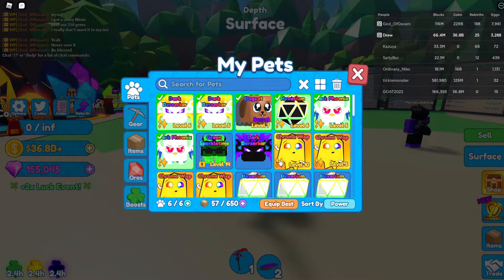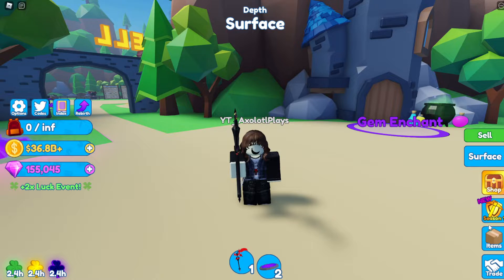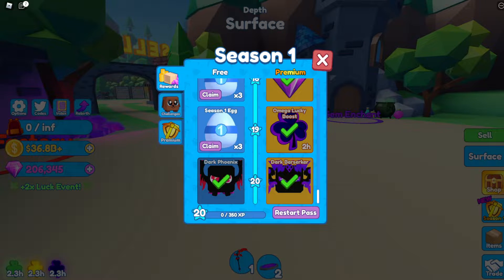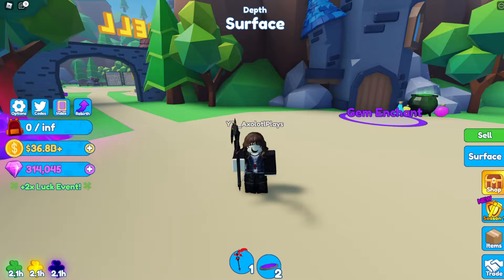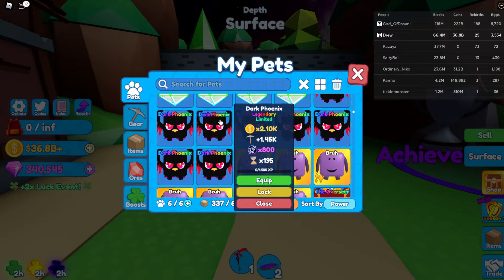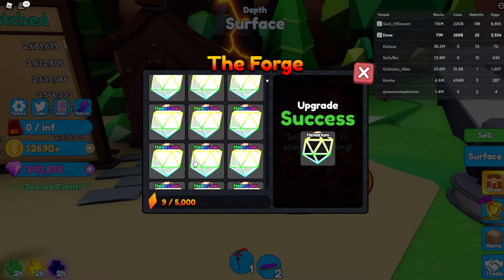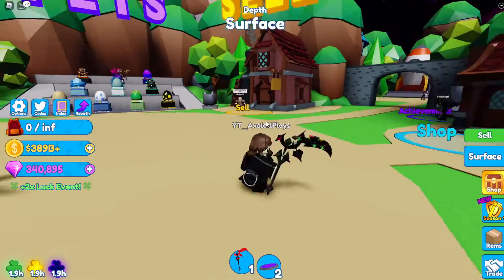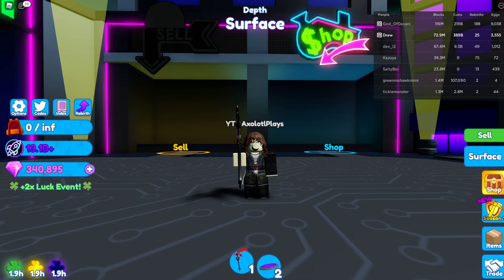I HATCHED SOO MANY SEASON 1 EGGS TO GET LOADS OF SECRETS!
YT_AxolotlPlays

axolotlplaysonyt

yt_axolotlplays

💧Shop at the ~AxolotlPlays Group~💧
~Axolotl Army | AxolotlPlaysYT~

💙 AxolotlPlays